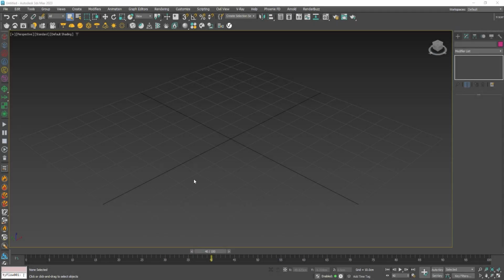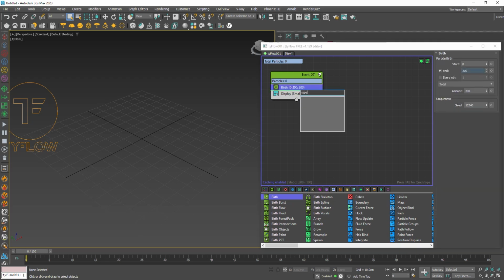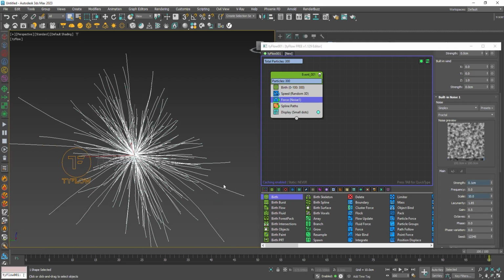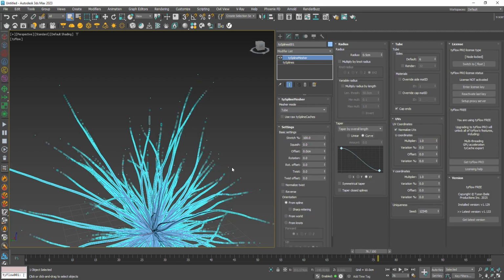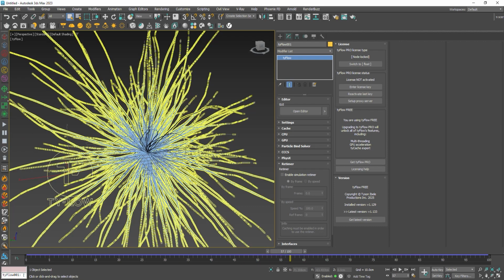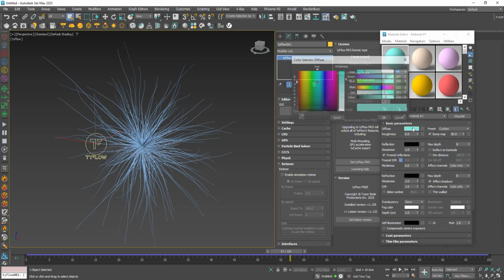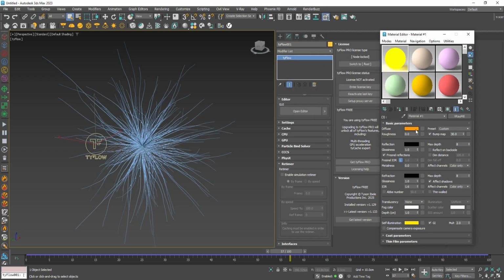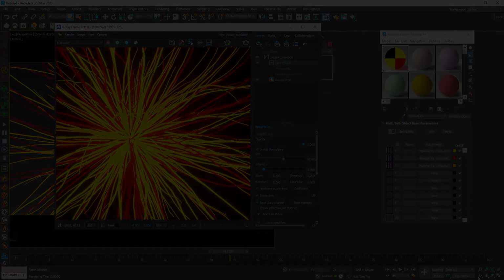Dynamic TySpline Explosion Tutorial | Cinematic FX in 3ds Max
Learn how to create a dynamic spline-based explosion using TySpline in TyFlow inside 3ds Max 💥

In this tutorial, you’ll see how to build cinematic explosion motion using TySpline + TyFlow dynamics, perfect for motion graphics, VFX shots, and abstract FX.

This is a straight-to-the-point tutorial with practical setup and real results — no unnecessary theory.

🎯 Ideal for TyFlow users, 3ds Max artists, and FX designers.